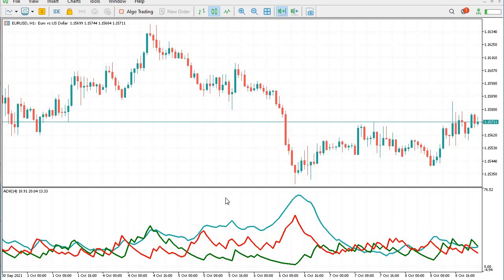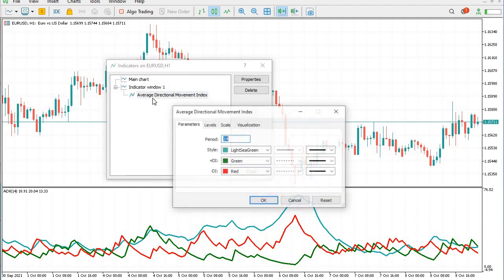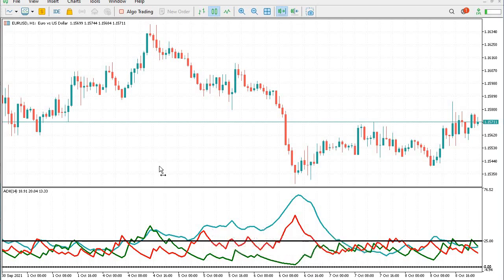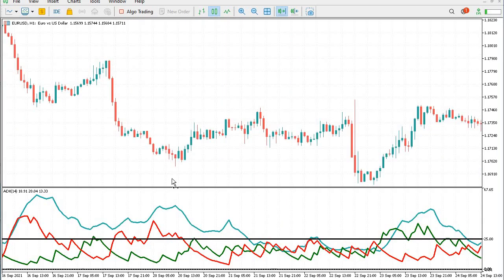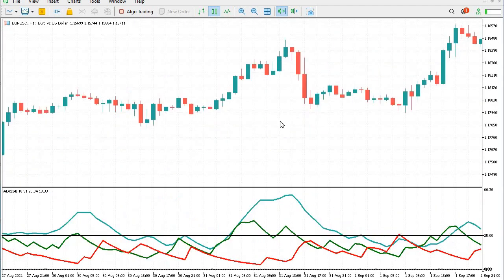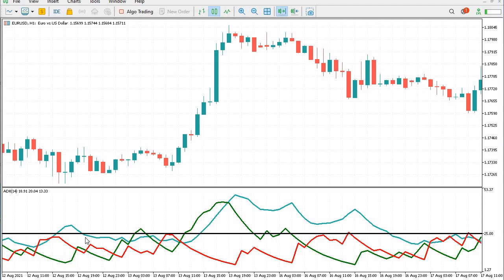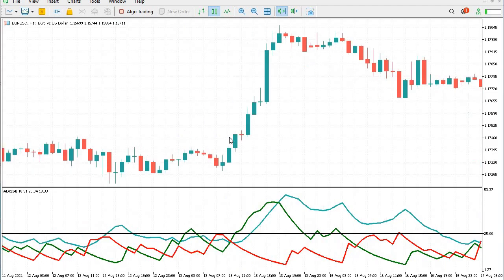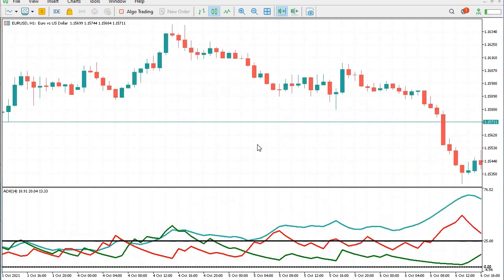Using ADX indicator for signals MT5 | Forex Trading for Begginers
ADX indicator for signals